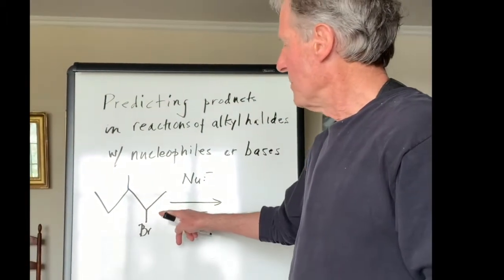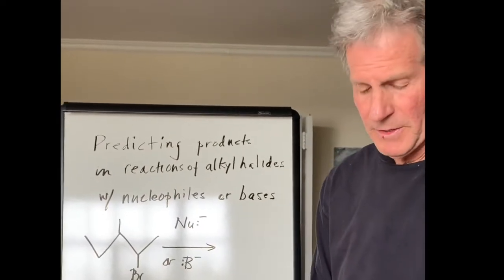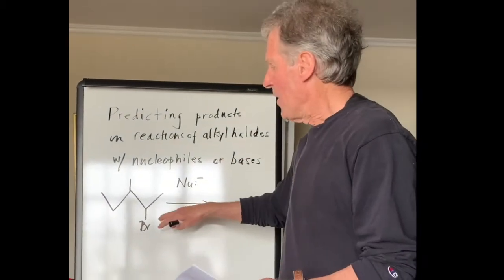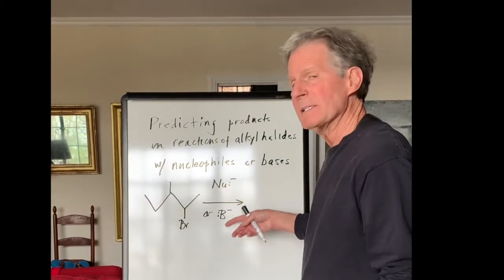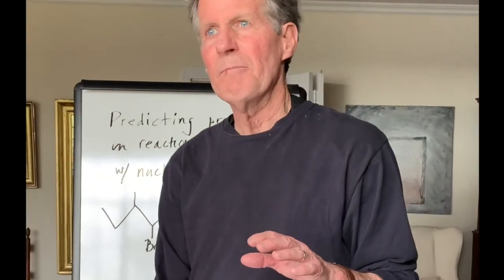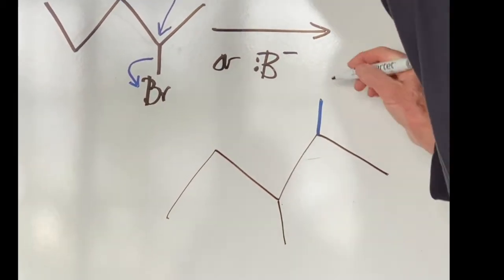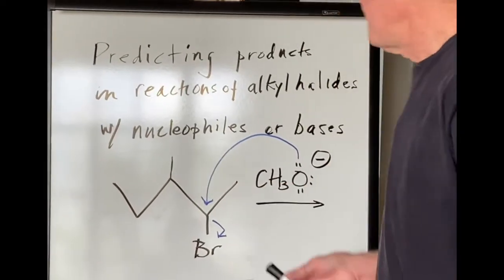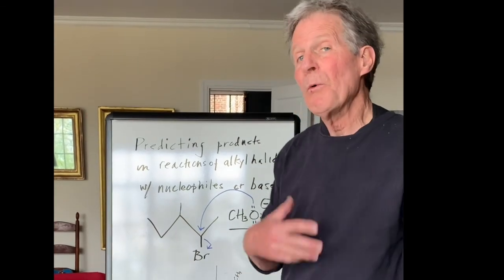Predicting products in reactions of Alkyl Halides pt.1